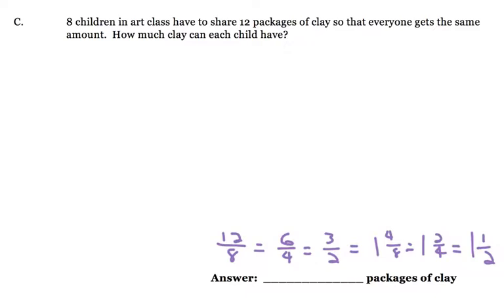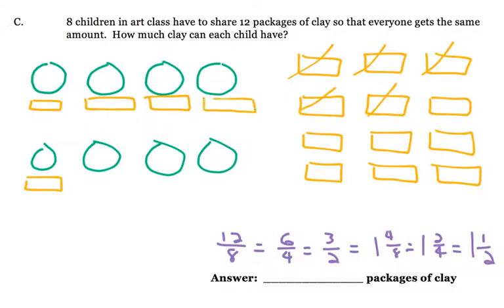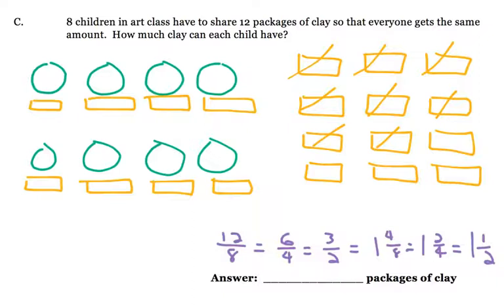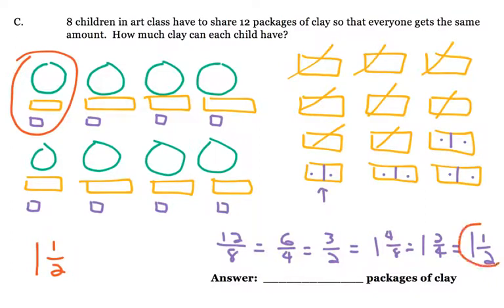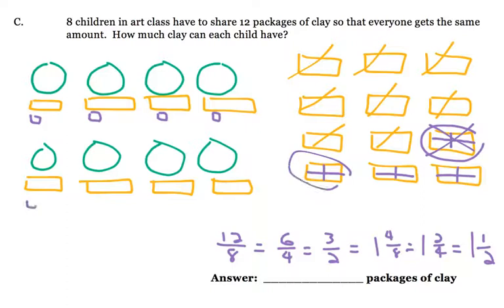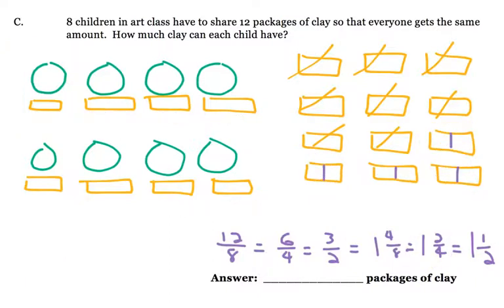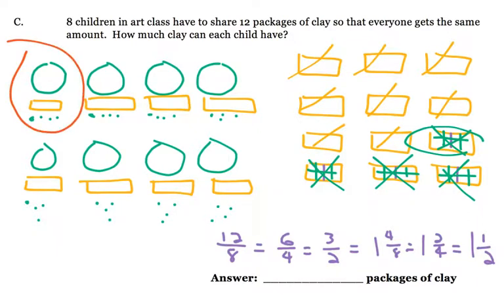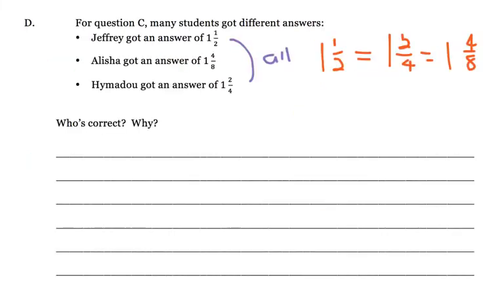Week 4 - Part B